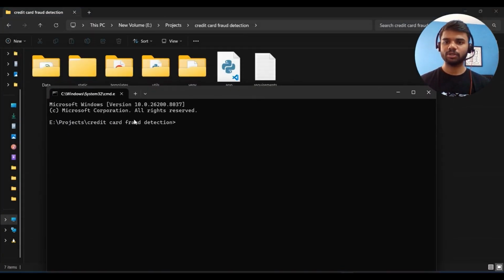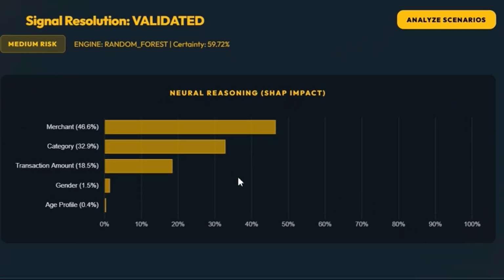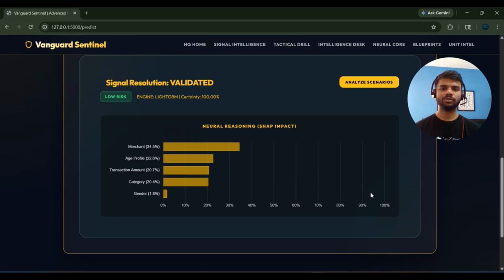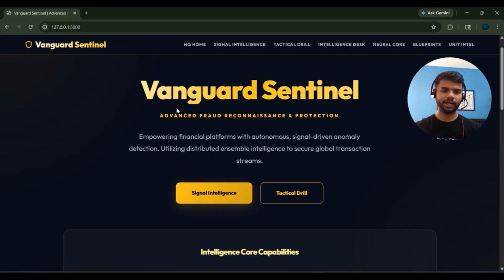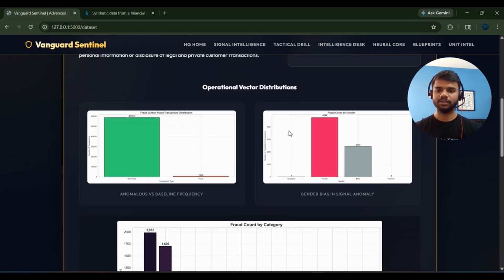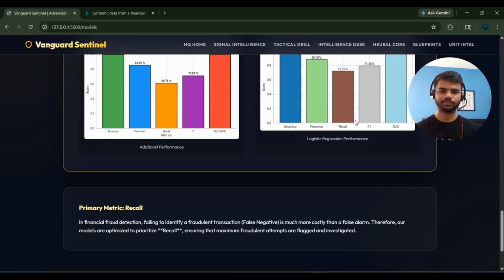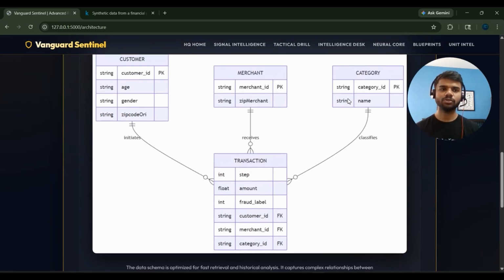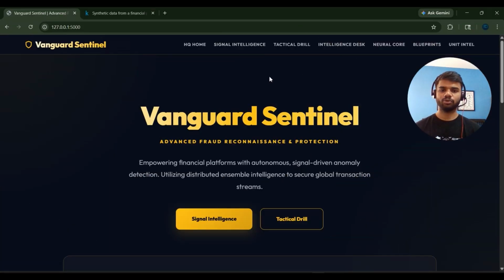Vanguard Sentinel 🚀Credit card fraud Detection | Full Project Demo + Architecture | Project Maker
Hello Guys, In this video I'm demonstrating my Project Titled: Vanguard Sentinel

Vanguard Sentinel is a high-performance financial intelligence platform designed to detect, analyse, and simulate fraudulent transactions in real time.

Unlike traditional systems, this project combines a multi-model ensemble approach, explainable AI (SHAP), and an interactive simulation environment to provide complete transparency and control over fraud detection workflows.

This is not just a detection tool —
it’s a financial intelligence system built for analysts.

🔥 Key Features
🧠 6-Model Ensemble (XGBoost, LightGBM, Random Forest & more)
🛡️ 3-Tier Risk Engine (Low / Medium / High)
👁️ Explainable AI using SHAP
🧪 Tactical Sandbox (What-If Simulation)
📊 Model Comparison & Performance Analysis
⚡ Real-Time Prediction & Visualization

🕒 Video Timeline
00:00:00 – Project Teaser
00:00:27 – Project Execution from CMD
00:01:22 – Signal Intelligence
00:04:54 – Tactical Drill
00:06:45 – Command Center
00:08:17 – Intelligence Desk (Dataset Exploration)
00:10:17 – Neural Core Intelligence (Model Analysis)
00:11:11 – System Blueprint (Architecture & ER Diagram)
00:13:00 – Unit Intelligence (About Section)
00:13:40 – Folder Structure Exploration
00:14:50 – Project Conclusion

🧠 Tech Stack
✨ Python (Flask Backend)
✨ Scikit-learn, XGBoost, LightGBM
✨ SHAP (Explainability)
✨ HTML, CSS, JavaScript (Frontend)
✨ Chart.js (Visualization)

🎯 Project Highlights
✅ Designed using a 3-Tier Architecture
✅ Built on BankSim synthetic financial dataset
✅ Focused on high recall to minimize fraud misses
✅ Supports analyst-in-the-loop validation

Fraud detection is not just about prediction —
it’s about understanding risk, validating signals, and making informed decisions.

Vanguard Sentinel bridges that gap.